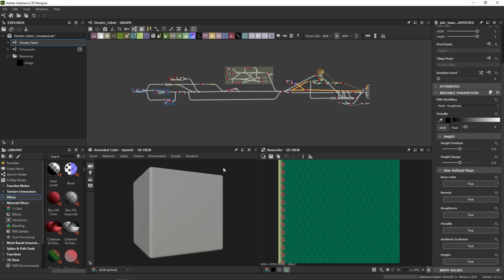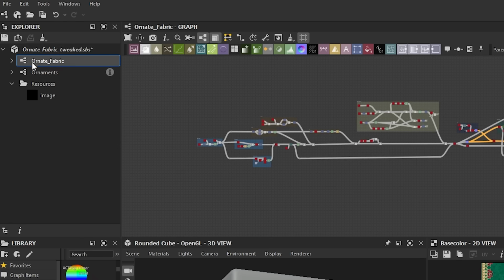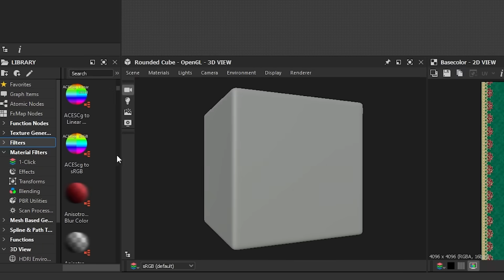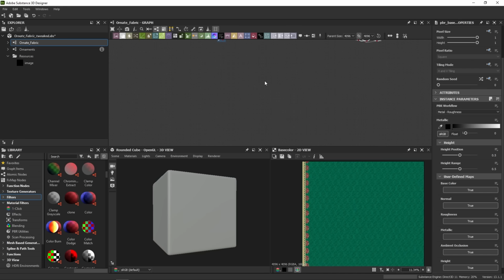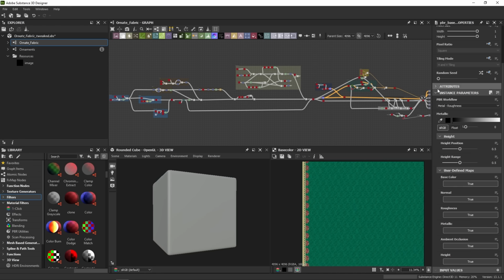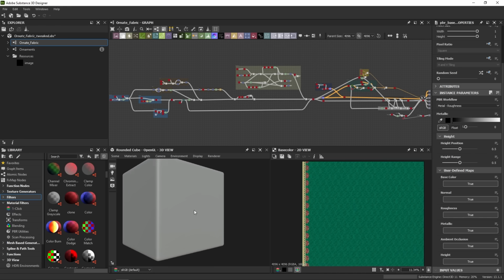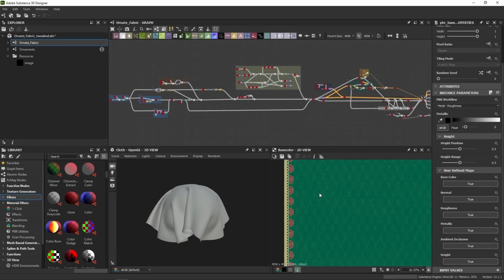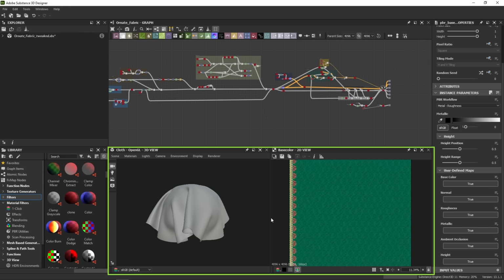Get to Know the Substance 3D Designer Interface (Pt 3) | For Beginners | Adobe Substance 3D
Let's go through Substance Designer interface! It may look intimidating, but it's actually very straightforward. Everything takes place between those 4 windows: the graph, the properties panel, and the 3D and 2D view.

Chapters:
00:00 Intro
00:40 The project manager
01:19 The library
01:42 The graph
02:13 The properties panel
02:43 The 3D and 2D view
03:53 Recap